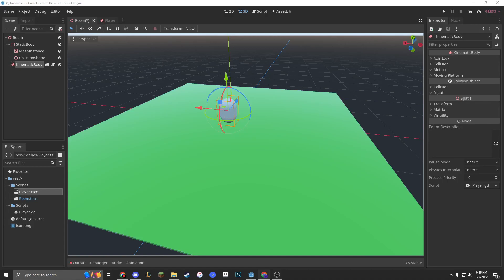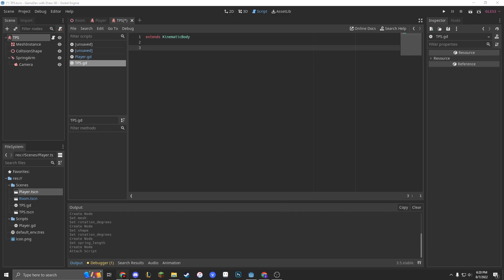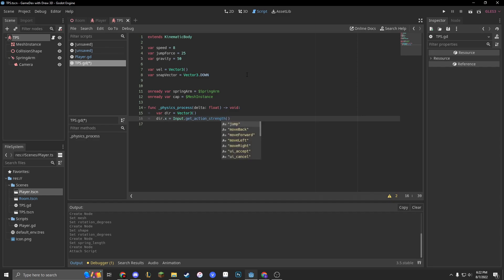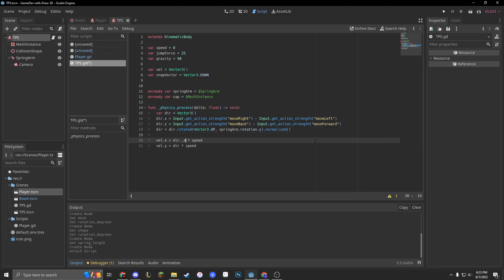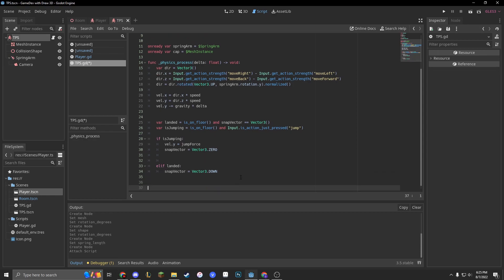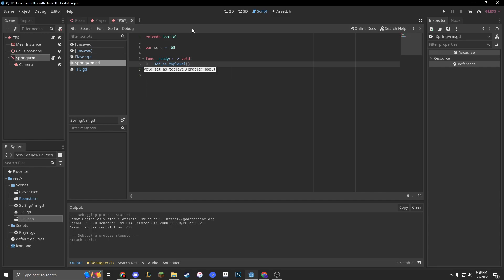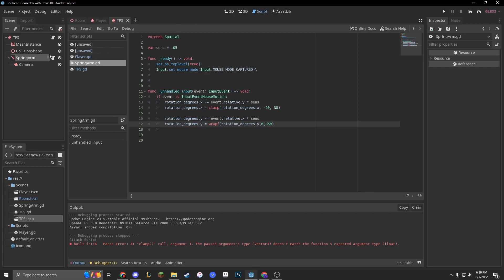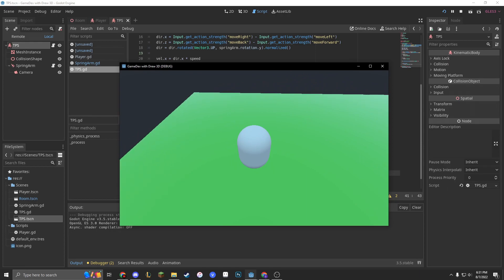Third Person Tutorial | Godot Tutorial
Hey everyone! Here is another tutorial but in 3D!